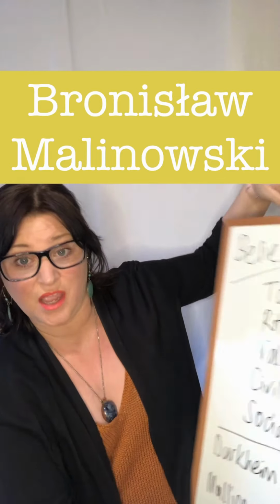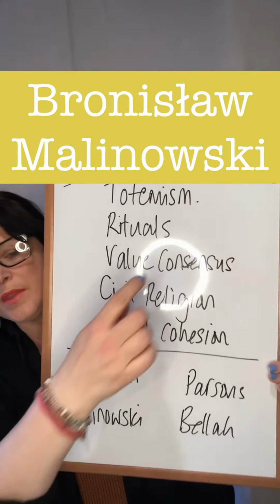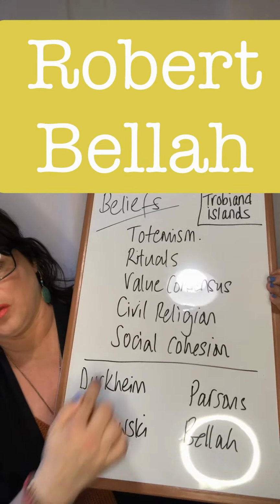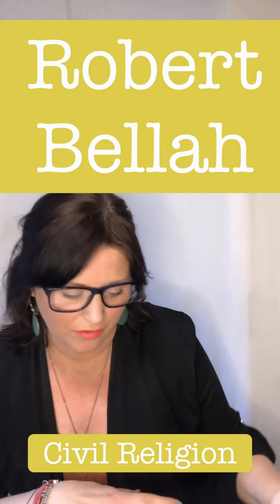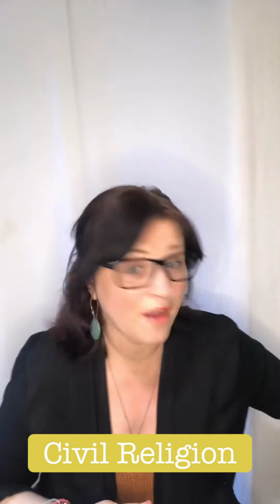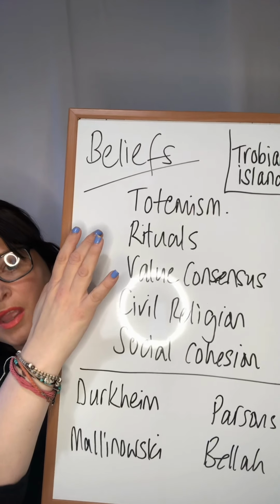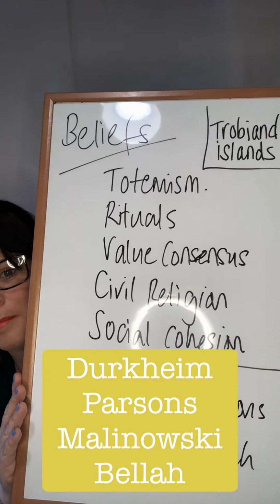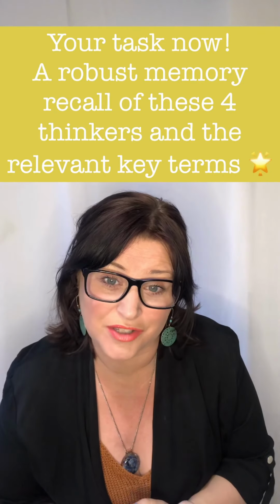The Functionalist Explanation of Beliefs